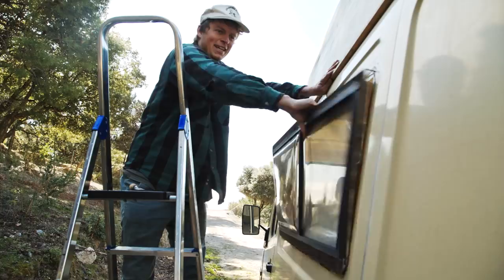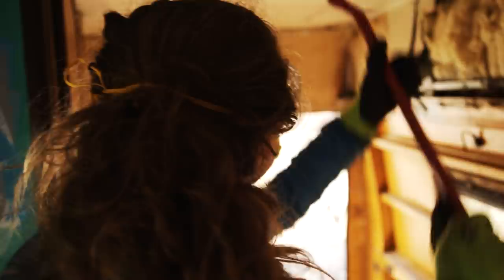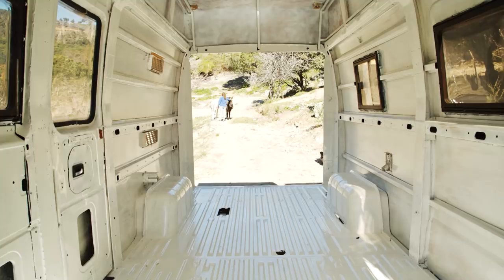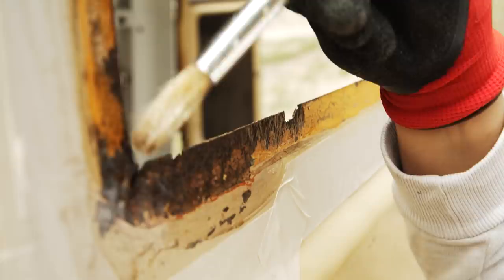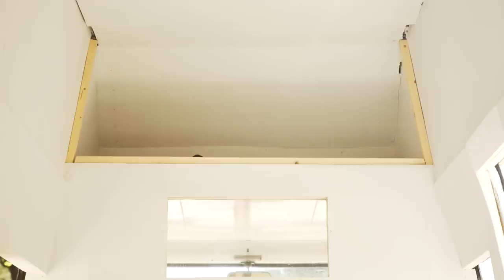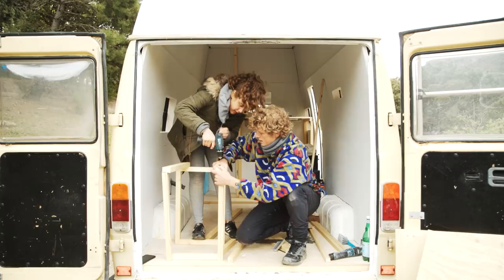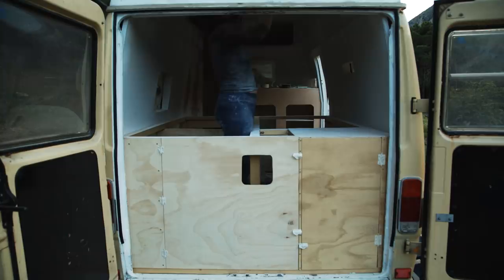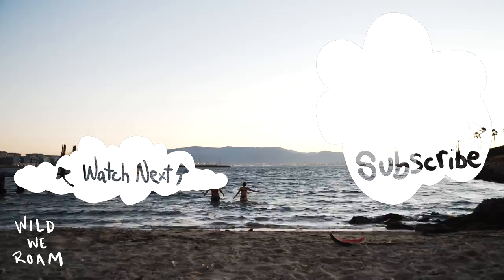How to Convert a Van into an Off-Grid Camper with NO EXPERIENCE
Before we got started with van life, Lou and I loved to watch van conversion videos that chronicled the entire van build in one video. And ever since we finished our van Ody last year, we've been wanting to make a video that shows the entire 6-month process of turning our 38-year-old Mercedes 307d (the old-school sprinter) into our dream tiny home on wheels. We've been living in the van for over a year now and feel so proud of all the hard work that got us here and are definitely reaping the van life rewards of those hundreds of hours of labor. Doing a van conversion with no experience is definitely a huge undertaking, but if you can keep a positive mindset it can be an incredibly transformative experience. We learned so much about construction, plumbing, and electrical and honestly a lot of that knowledge came from watching Youtube videos, so we hope that this video can give back to the ecosystem that served us so well.

Lou and I always knew that we wanted to do a fully off-grid conversion, so we opted for a huge 110-liter water tank, three solar panels, and a large battery. I know the specifics are very important for anyone hoping to build their own van, so I made a blog post that goes into more detail about our build

We hope that this video inspires you whether you want to do your own van conversion, jump right into van life with a ready-made van, or are eager to start a totally different kind of project. I'm so grateful we got to build Ody in such a unique environment. Life with Alfie and the donkeys is something I will cherish forever and for those of you who have been around for a while, I hope this video was a wonderful way to reminisce about those months in Spain.

Dana (& Lou )